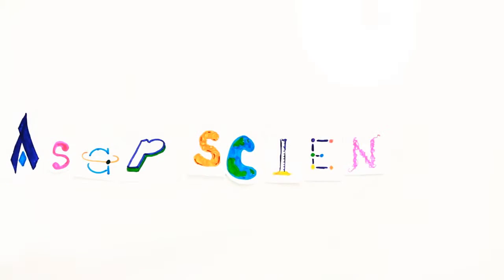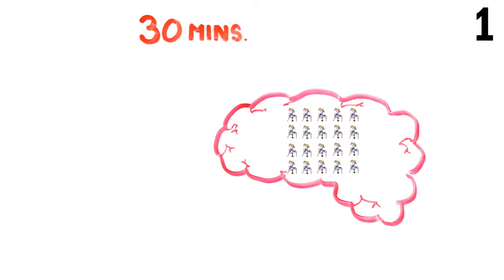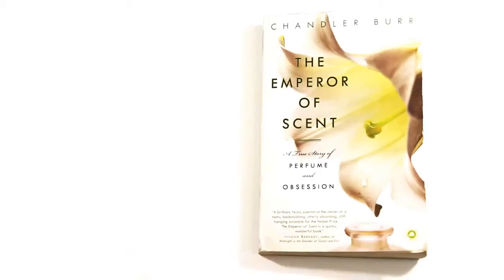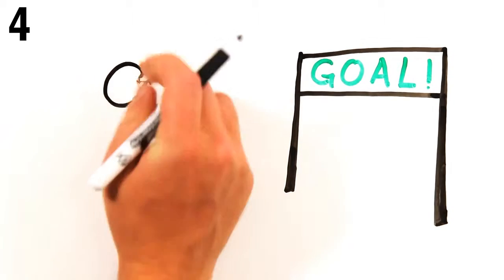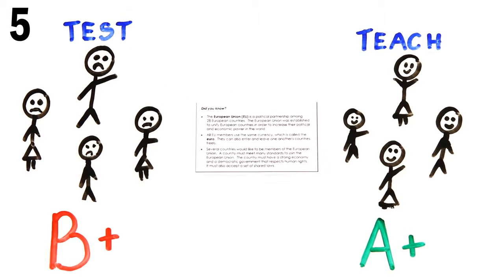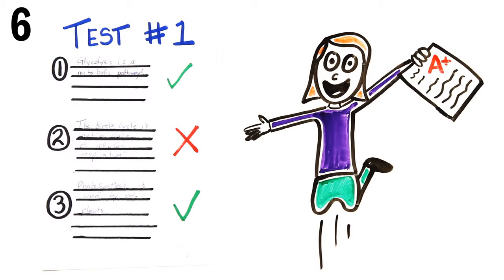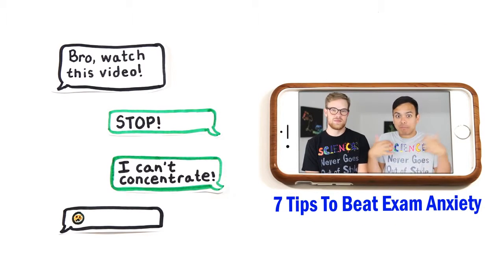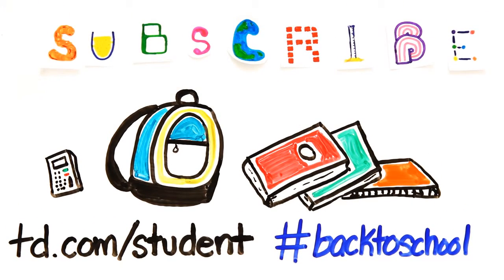The 9 BEST Scientific Study Tips - Captioned